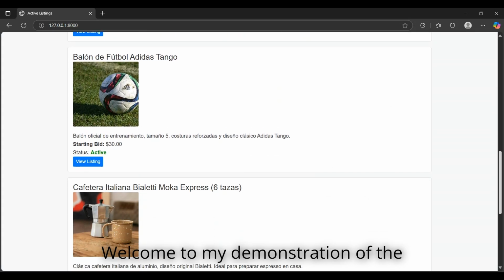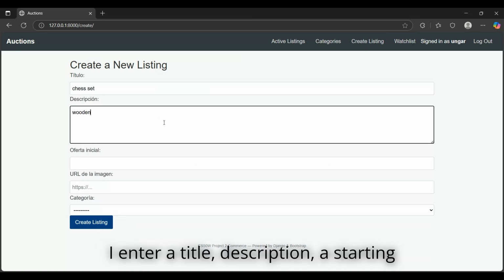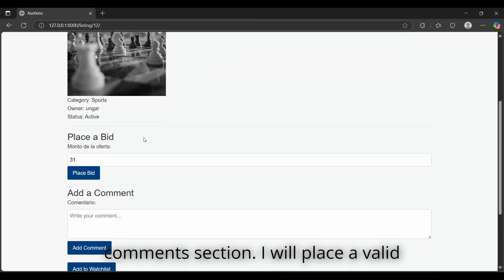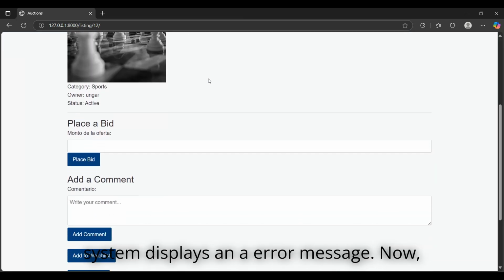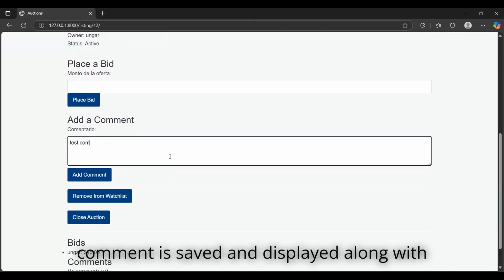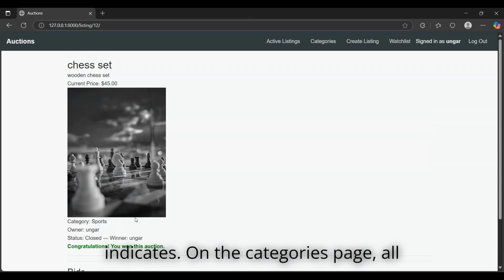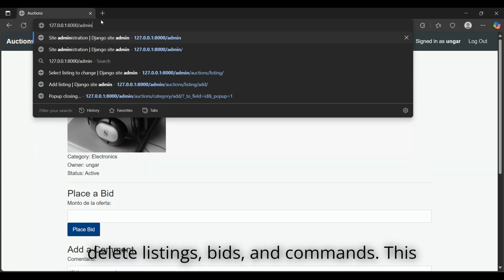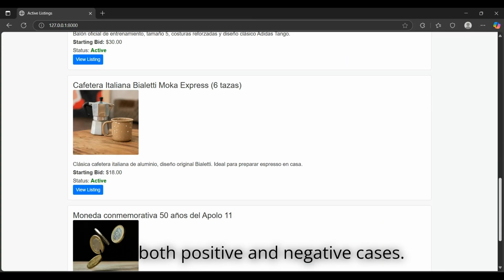Project 2 Commerce CS50W Web 2025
CS50W 2025 – Project 2: Commerce
Demonstration of all required elements from the project specification:

- 00:00 Models
- 00:20 Create Listing
- 00:10 Active Listings Page
- 00:30 Listing Page
- 00:55 Watchlist
- 01:25 Categories
- 01:35 Django Admin Interface